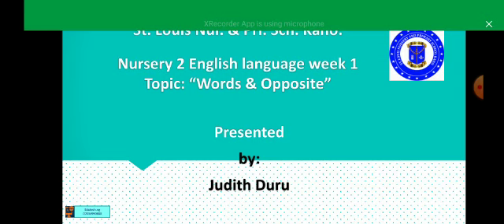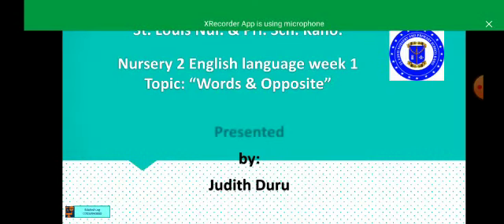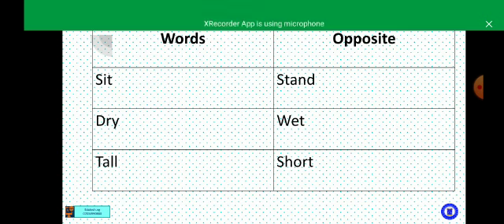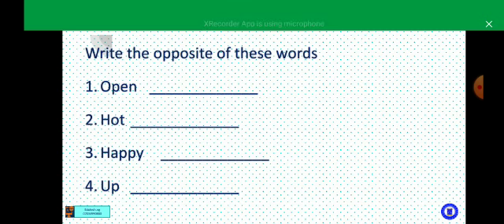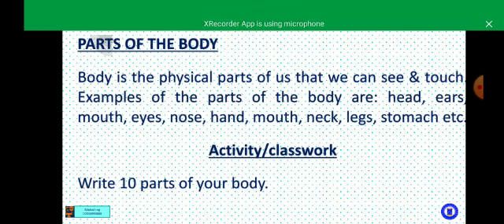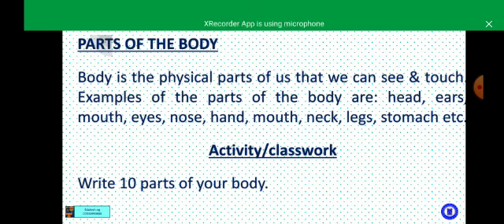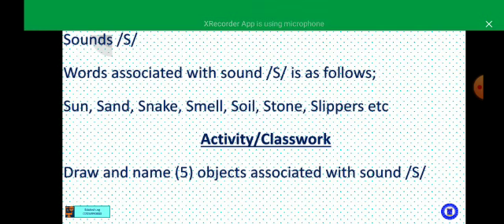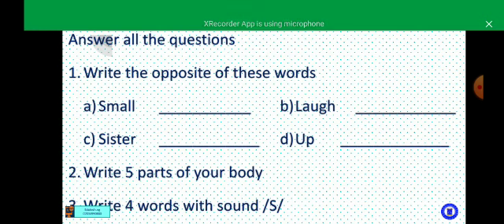ENGLISH NUSERY 2